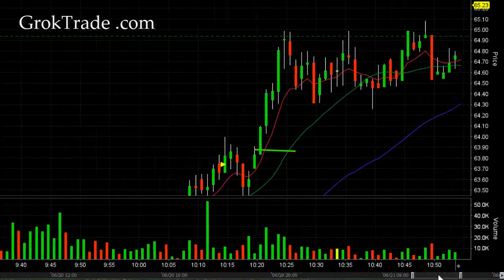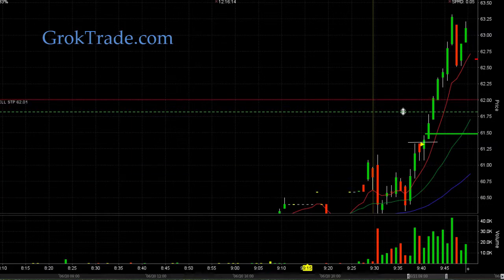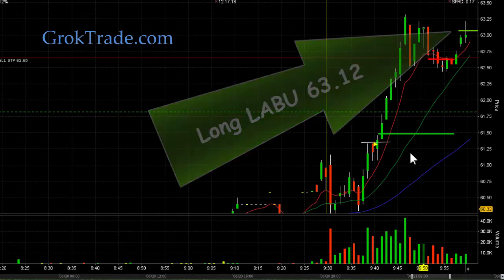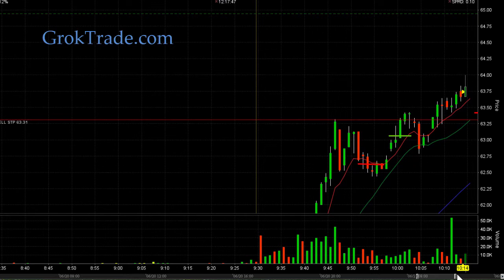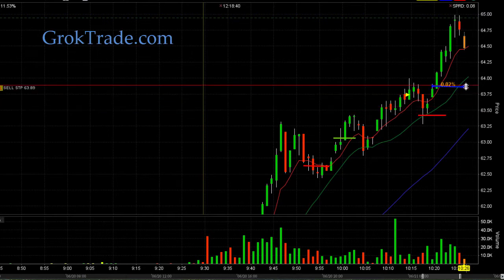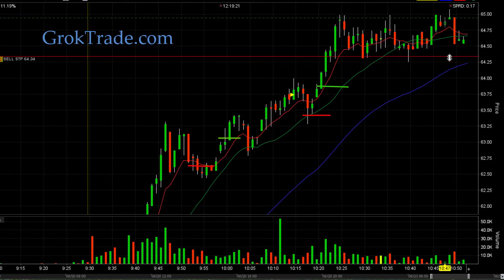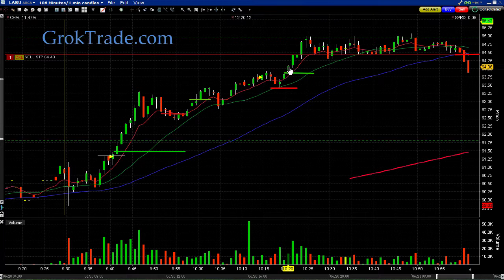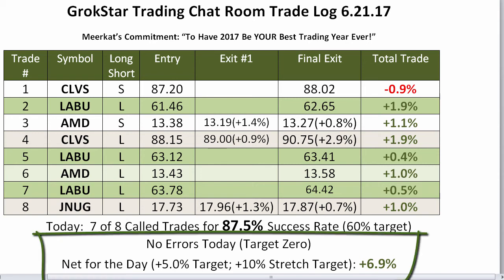The Triple Trade of the Day - Be Nimble - 6.21.17